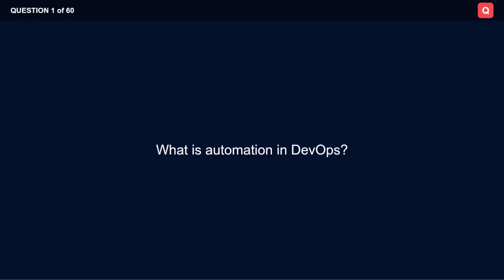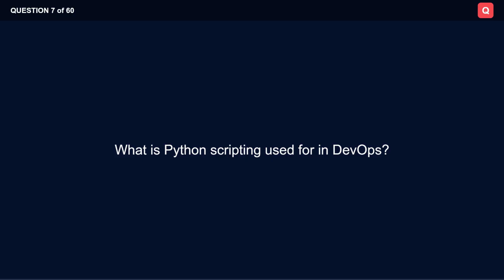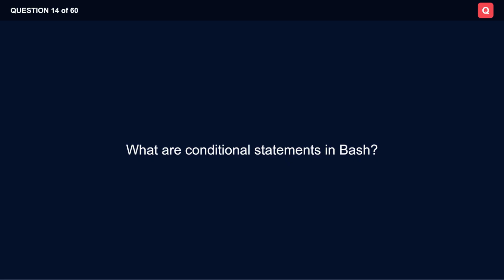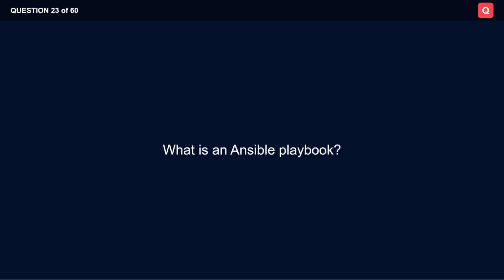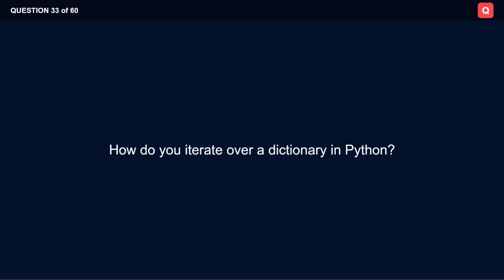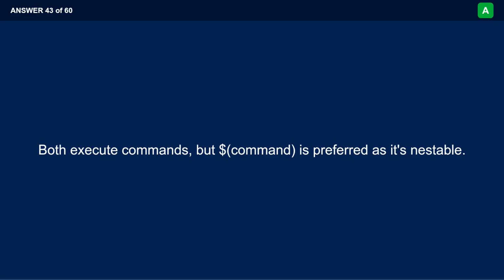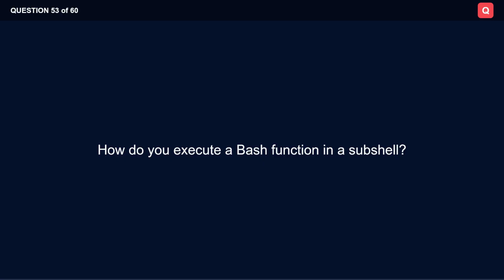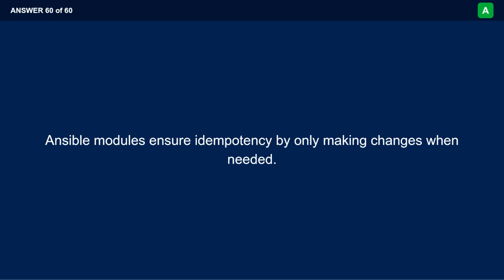DevOps-Interview-Questions: Automation scripting